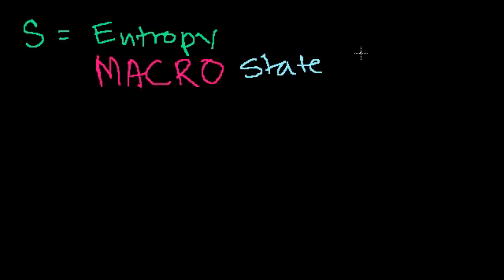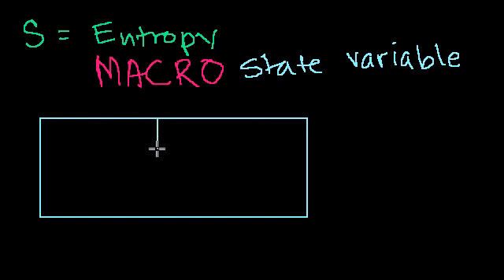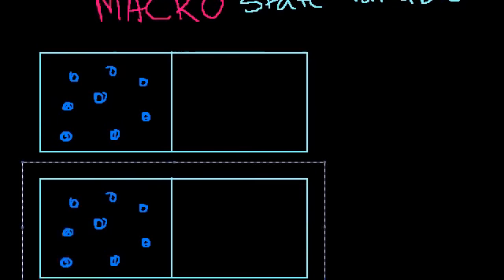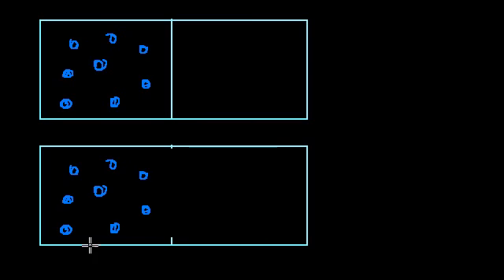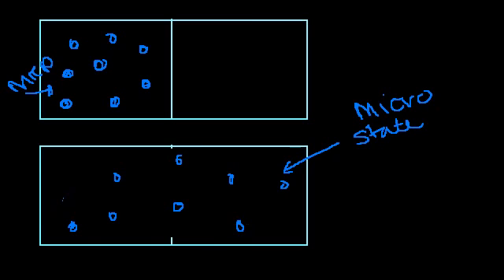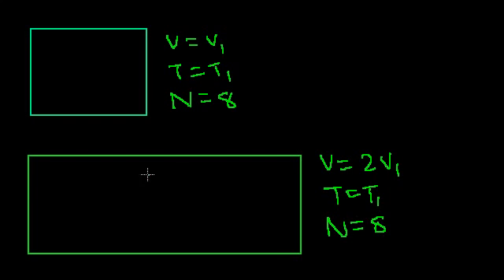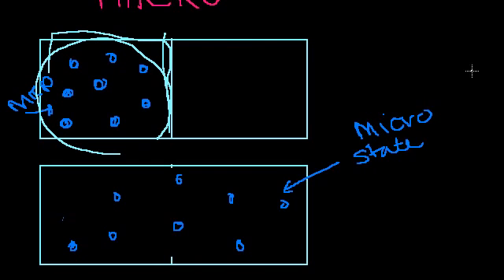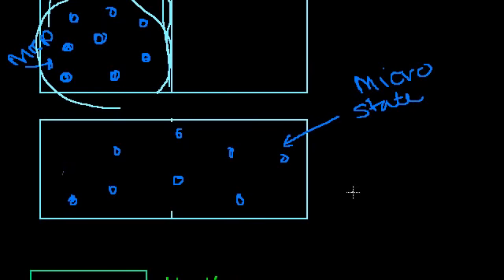More on Entropy